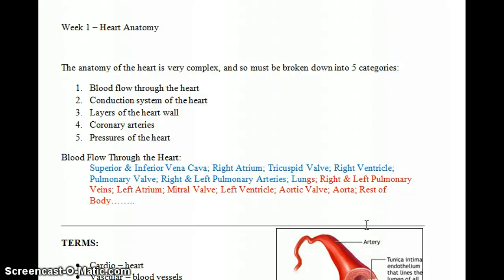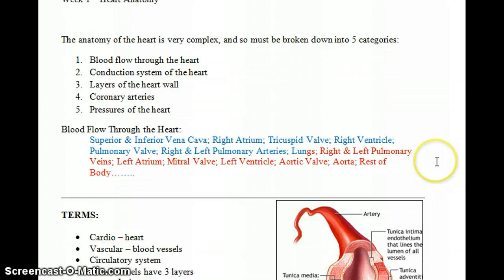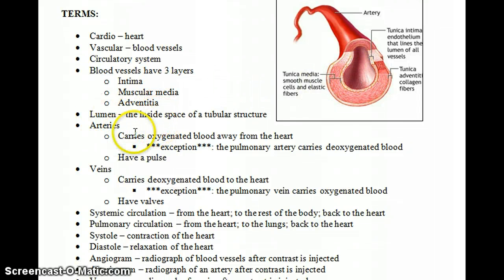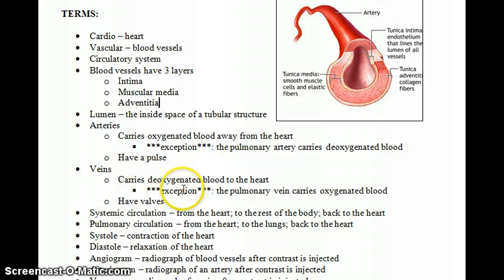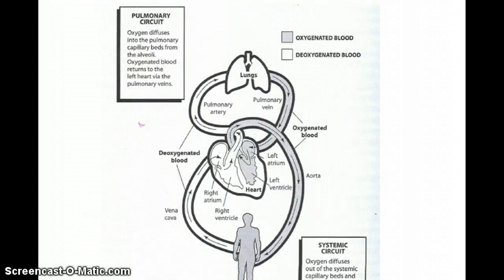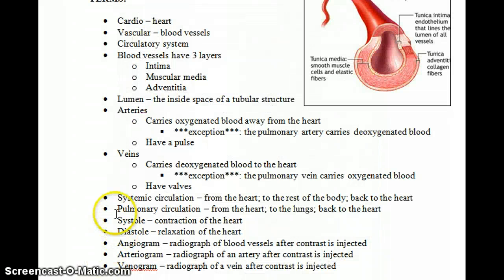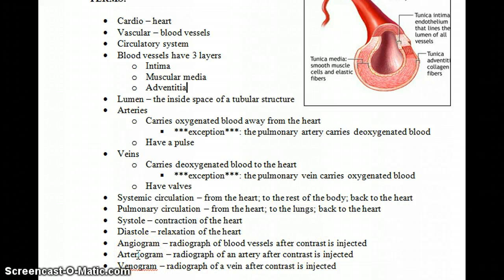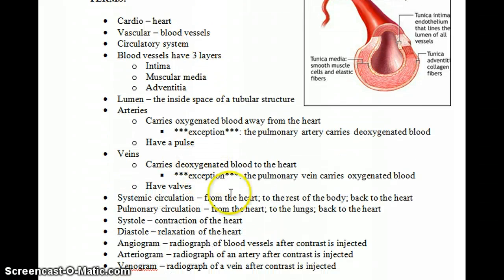Week 1 Lecture